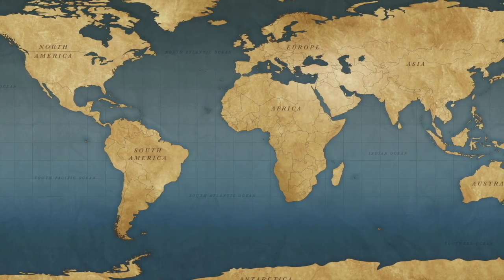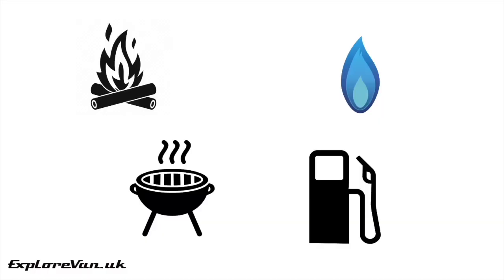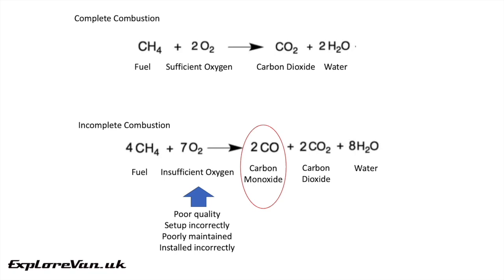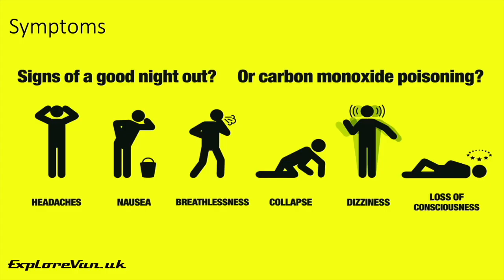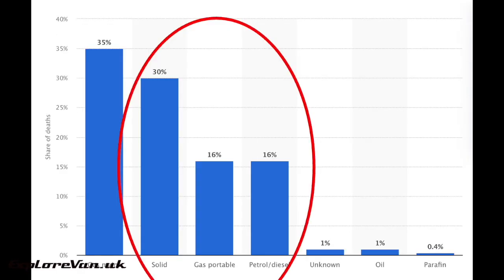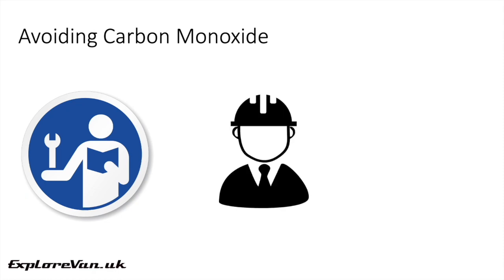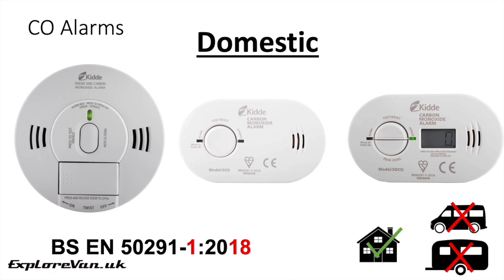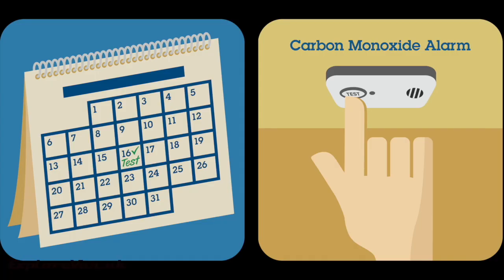Carbon Monoxide!! - Have you got the right Alarm? Vanlife Campervan Motorhome Campervan Caravan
In this video we talk about the risks of Carbon Monoxide, how to avoid it and how to make sure you have an alarm that meets the latest standards.

Recommended Carbon Monoxide Alarms for use in a vehicle

Which? report on Carbon Monoxide alarms.

0:00 Intro
0:58 Overview
1:46 What is Carbon Monoxide
2:34 Why is it dangerous
3:37 Symptoms & Treatment
4:37 How to avoid
5:50 Alarms